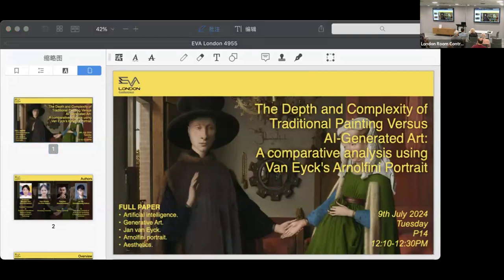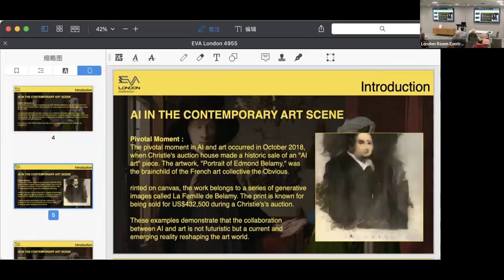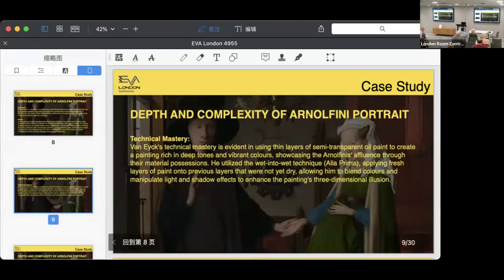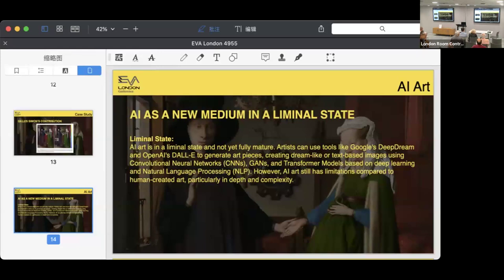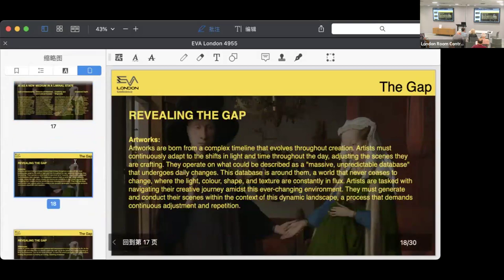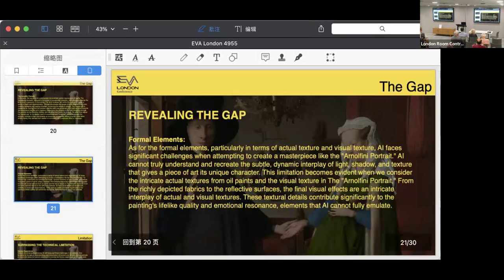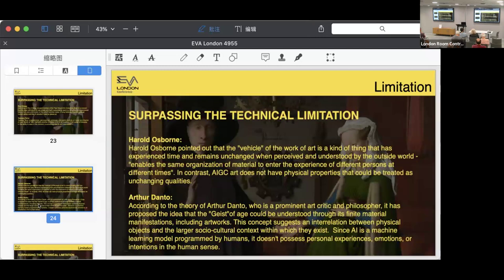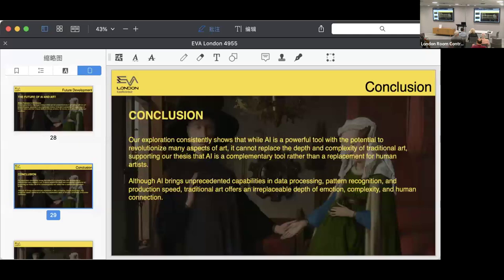EVA24 - The Depth and Complexity of Traditional Painting Versus AI-Generated Art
Mengyao Guo, Yuan Zhuang, Feng Gao and Ze Gao
The Depth and Complexity of Traditional Painting Versus AI-Generated Art: A Comparative Analysis Using Van Eyck's Arnolfini Portrait